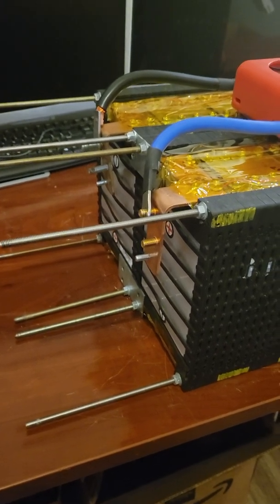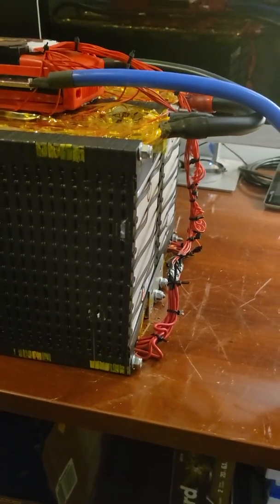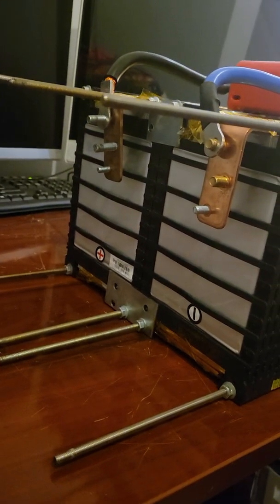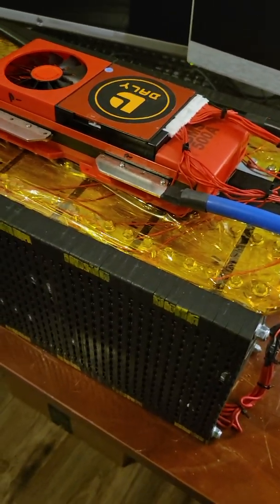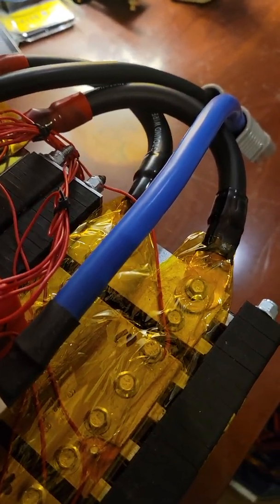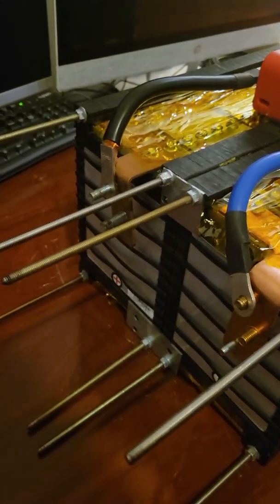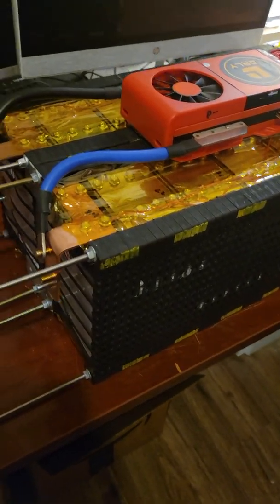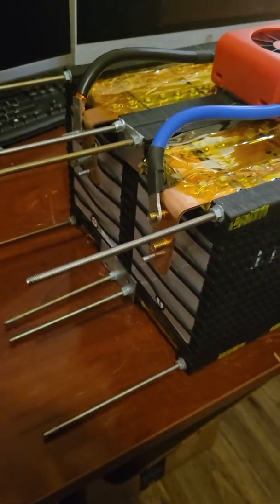Manned / Unmanned Drone High Amp Hour & Discharge Battery Project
Thought I would give everyone a quick view on my current battery. There have been some questions regarding discharge rates and what battery I use. Those questions as well as many others are answered in this video. If you have any questions I encourage you to continue to send them to me and I hope you enjoy the video.

 Also, if anyone is on Instagram or Twitter and has a direct line to Elon Musk, ask him if I can borrow his research and development department. I would really love to get access to some lightweight flat cell technology… lol